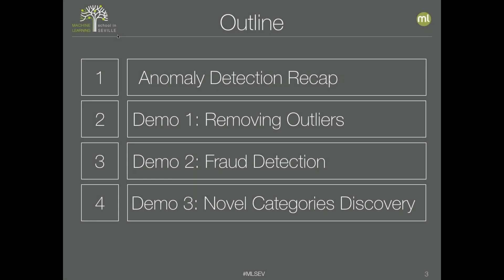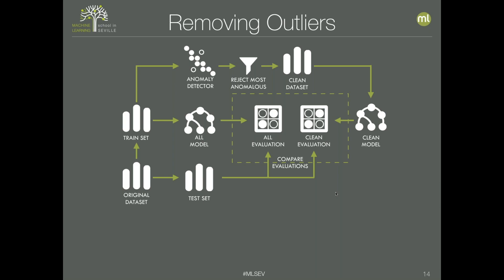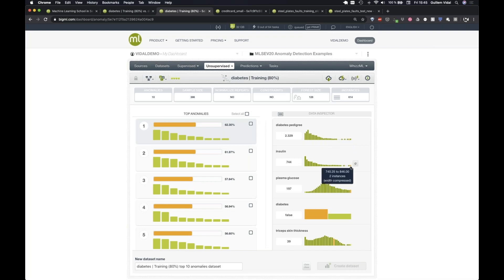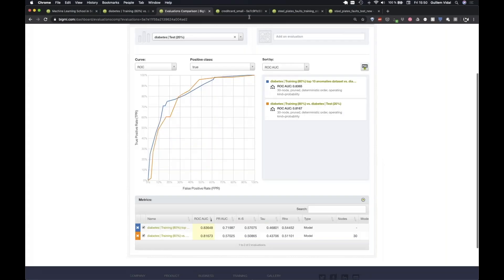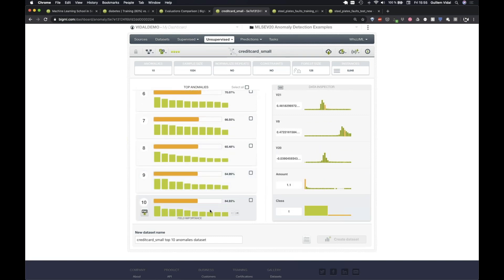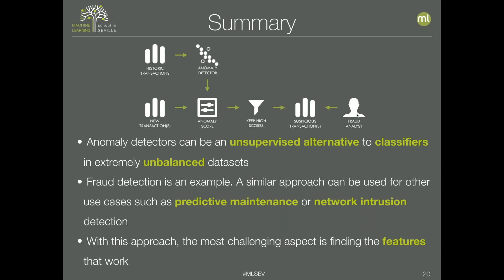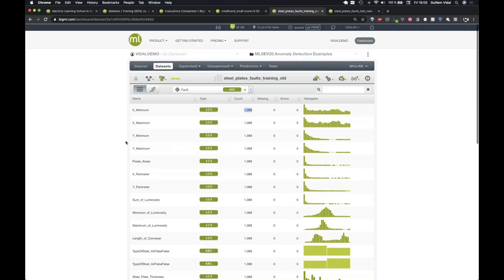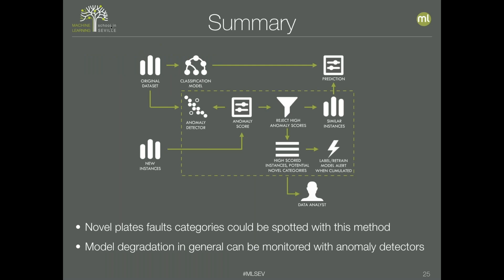Practical Anomaly Detection Examples with BigML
See some examples of anomaly detection with BigML, presented by Guillem Vidal, Machine Learning Engineer at BigML.

*MLSEV 2020: Virtual Conference.